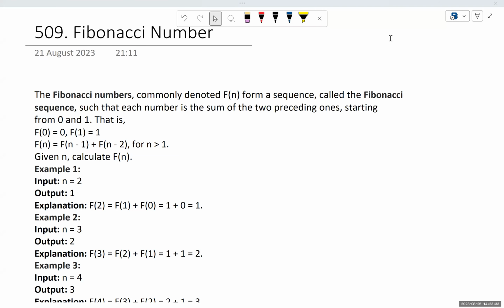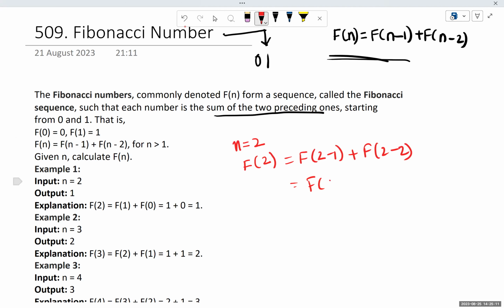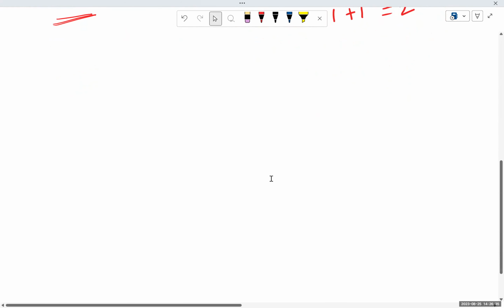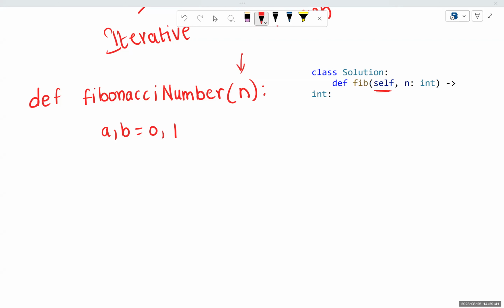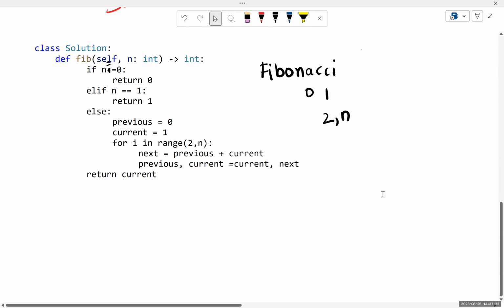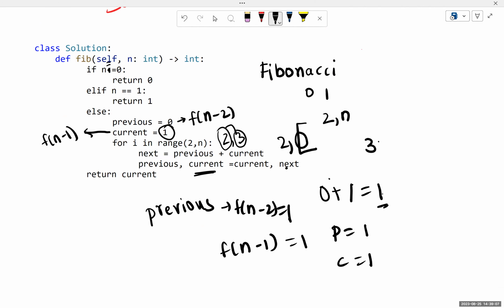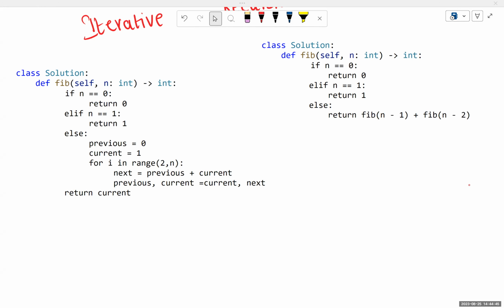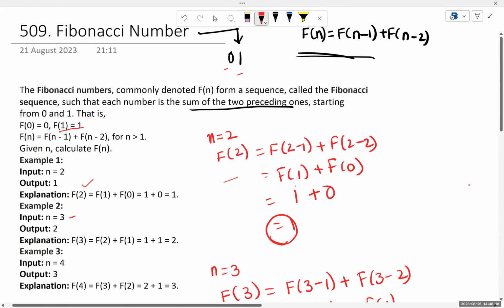Fibonacci Number Leetcode